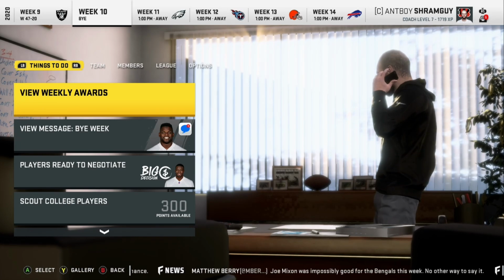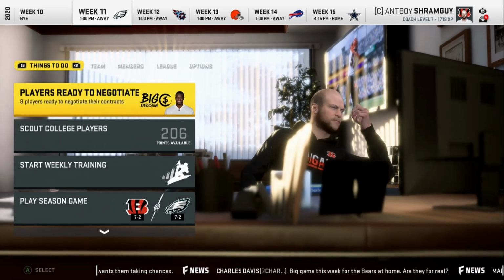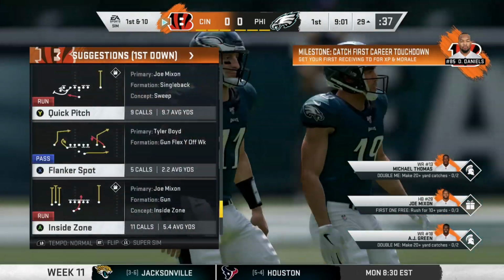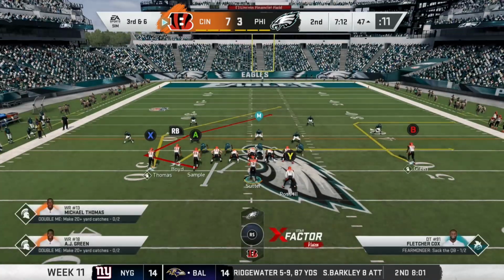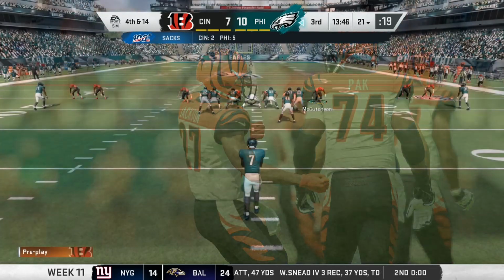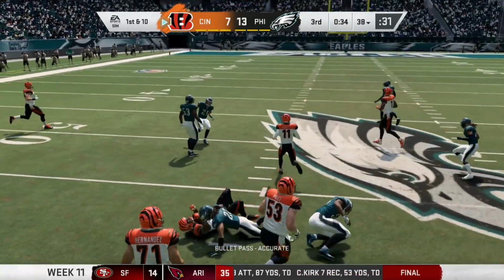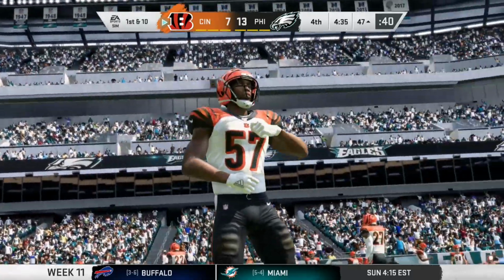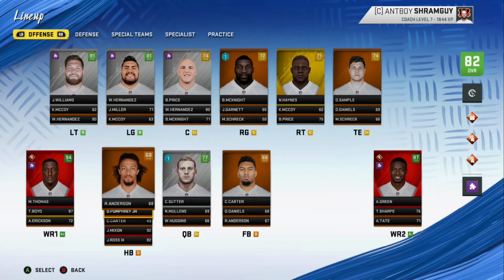Two Starters Go Down with the Same Injury! | Madden 20 Cincinnati Bengals Franchise #28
Rage Shram is back